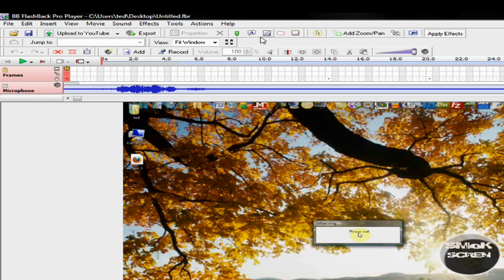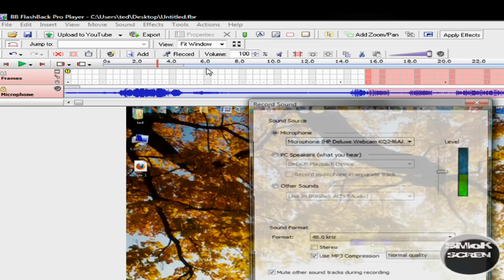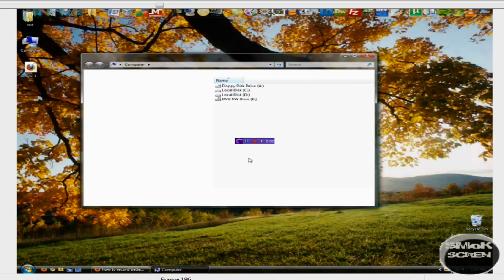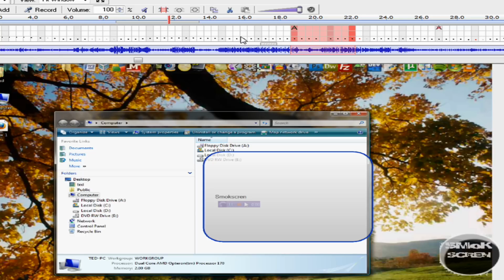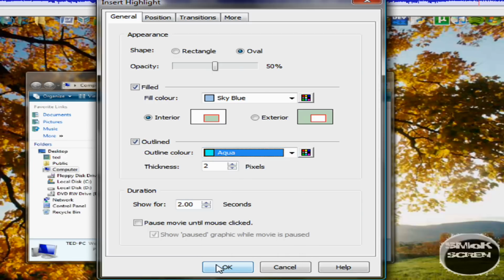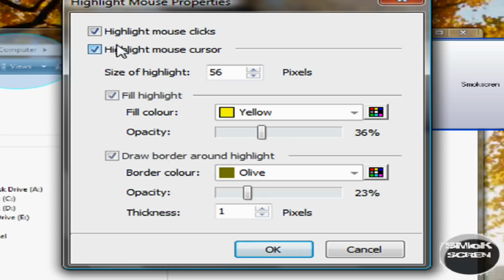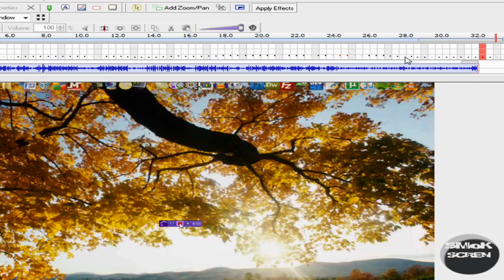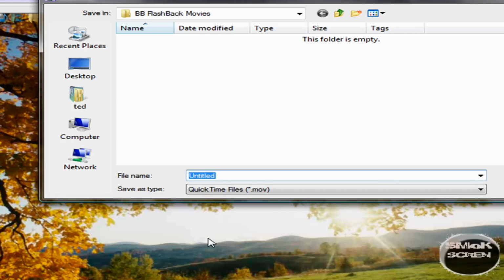How to Edit with BB Flash Back Pro Tutorial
How to Edit with BB Flash Back Pro in

Audio Enhancements 0:47
Zoom and Pan           1:52
Text and Callouts       3:32
Turn off mouse clicks  7:10
Rendering                  8:43